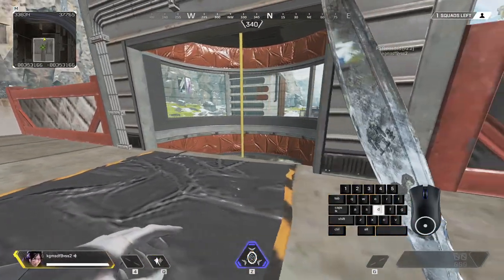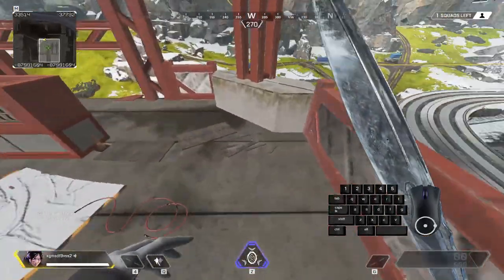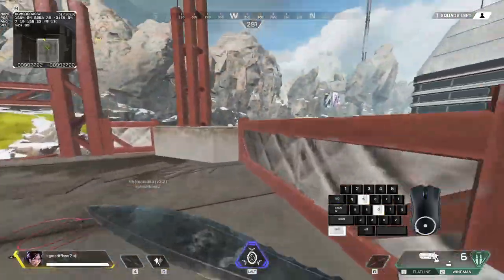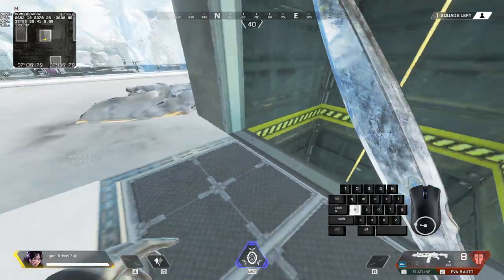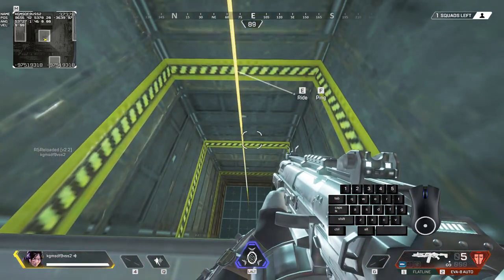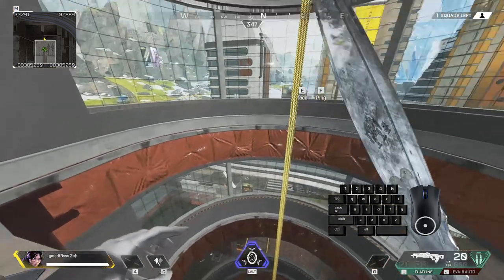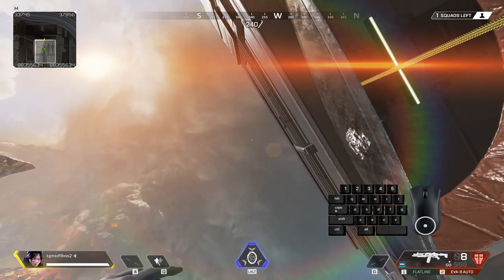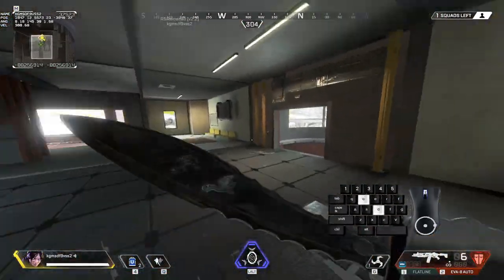New Movement Tech , Ghost Jump ~ Apex Legends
If you have any movement questions, you can join Mokeysniper's Discord Server